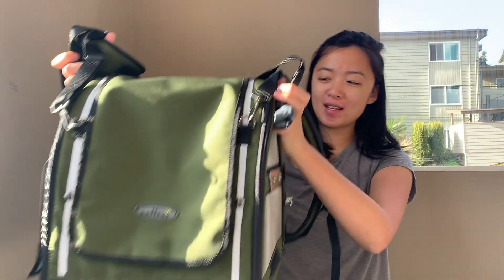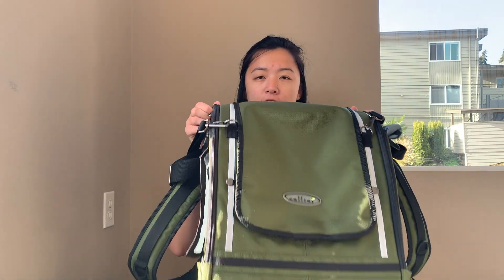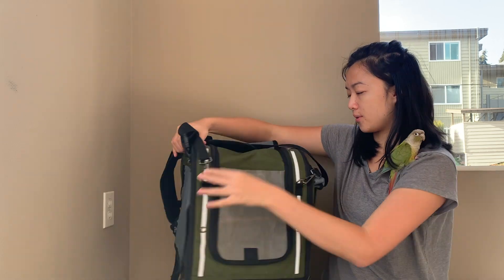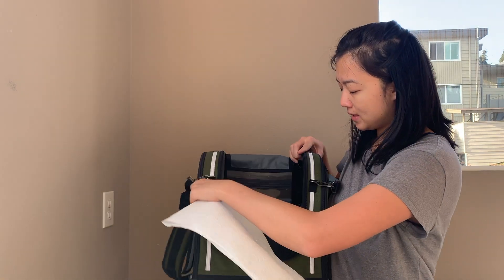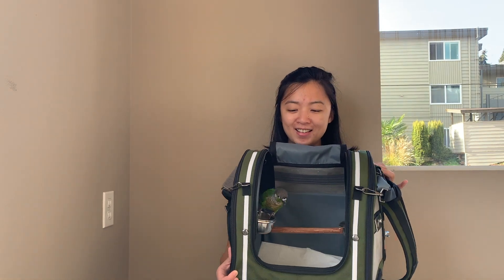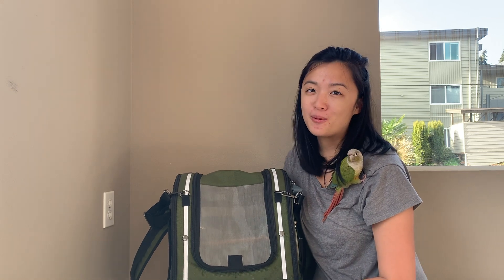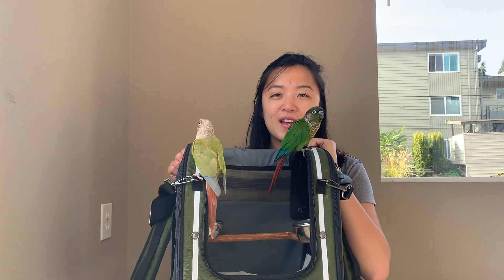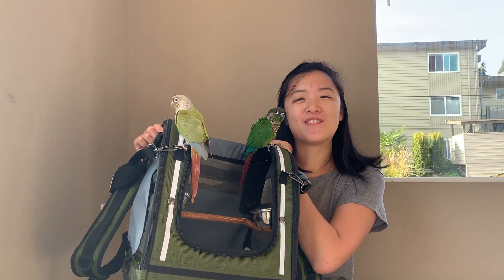Celltei Pak-o-Bird Review | 1 Year Later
Sharing our personal experience with the Celltei Pak-o-Bird after using it for one year. We have the small size in olive for our two green cheeks, Callie and Gizmo, and we love it! We've taken them on walks, road trips, and on the plane with this bag.

Timestamps
0:22 Background on why I decided to purchase the bag
0:57 What about the cheaper alternatives on Amazon?
1:41 Beginning of the review — TL;DR expensive, but worth it
2:18 Showing the bag
3:47 Where does food and water go? How do I line the bag?
4:40 Do my birds like it? Was it easy for them to use?
6:26 Actually showing my birds in the Pak-o-Bird
7:13 Talking about all the ways I've used this bag (flying on airplane, taking them on hikes and walks, and even on a month-long road trip!)
9:16 What if my bird is a chewer?
10:21 Outtro

❌ Not sponsored, but Celltei if you wanted to send us more birdie backpacks we wouldn't say no

🎶 Music
Blue Wednesday - Mother Nature (ft. Yasper)